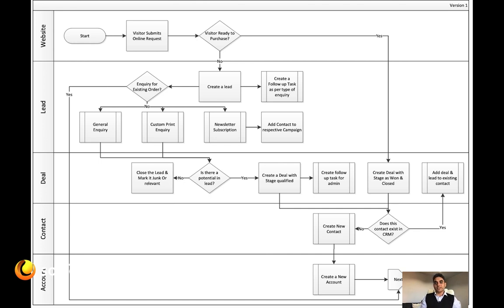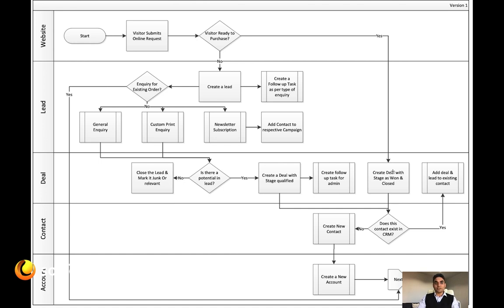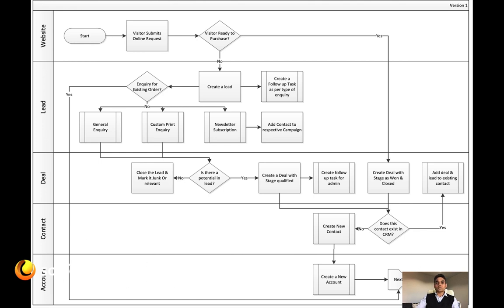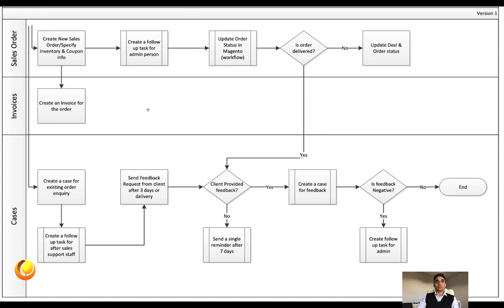How Business Analyst or CRM Consultant make a difference?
Functional Consultants, Business Analysts, or CRM experts can assist in implementing CRM hassle-free & successful.

In this video:
(00:15) Introduction
(00:35) Whats functional consultants do
(02:55) Users training
(03:28) Process mapping
(06:52) This is how a business analyst works
(07:50) Thanks for watching

Analysts can be of many types like IT Business Analysts, Financial Analysts, System analysts & Business process analysts, etc...

What is the role played by these consultants?
People with knowledge of IT, Information systems, business processes & specialized in more soft skills like interpersonal or analysis skills. Communication skill is the biggest requirement.

What qualities make them good?
Great communication & presentation skills, software development methodologies knowledge. Business process knowledge... Operations & support teams.

SOCIAL

Thank you for supporting IT Solutions Solved. We can continue to provide you with free content each week!